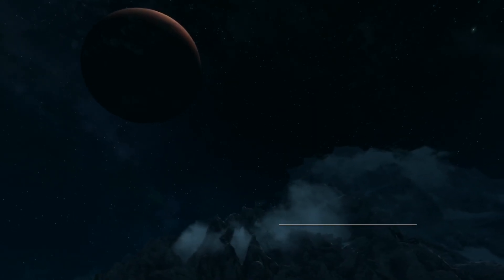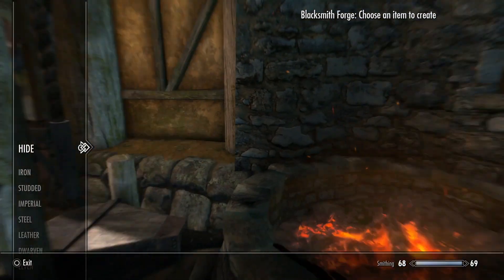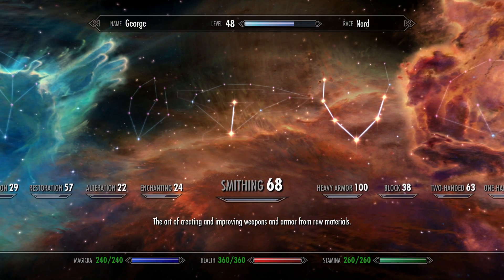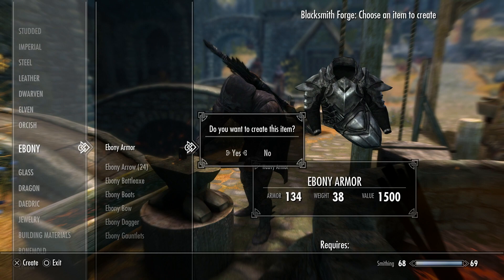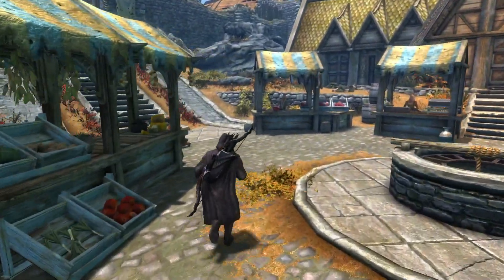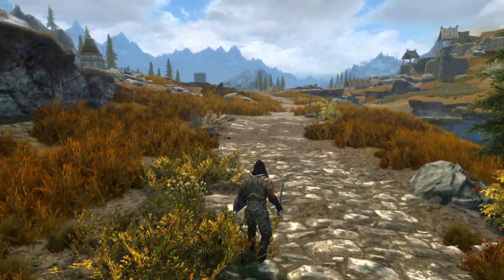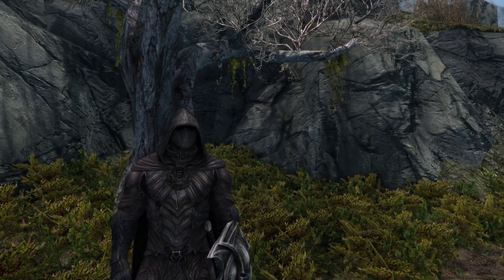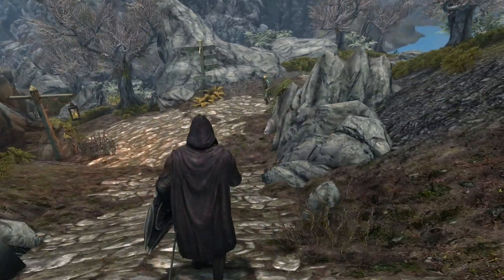Skyrim Top 3 MODS of the Week #13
Episode 13 of my 'Skyrim Top 3 MODS of the Week' series!

Here's where you can get today's mods for yourself...

- GT -